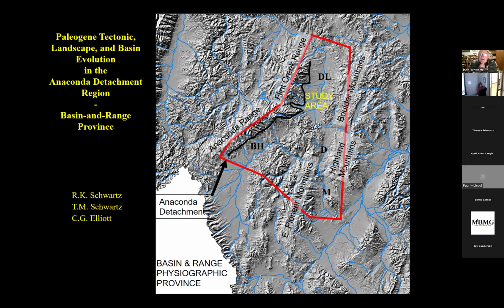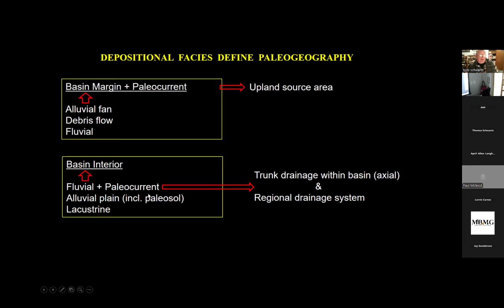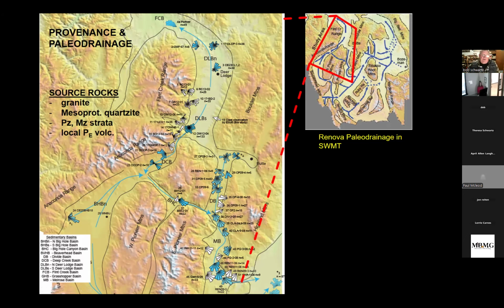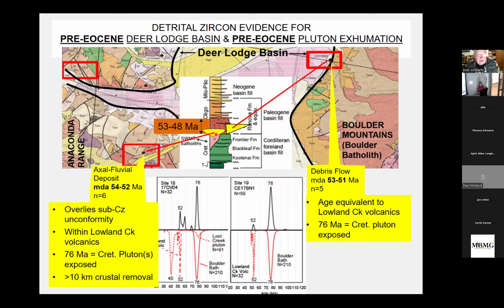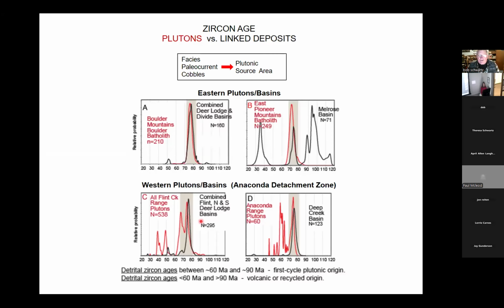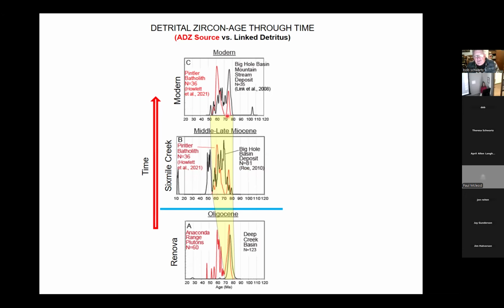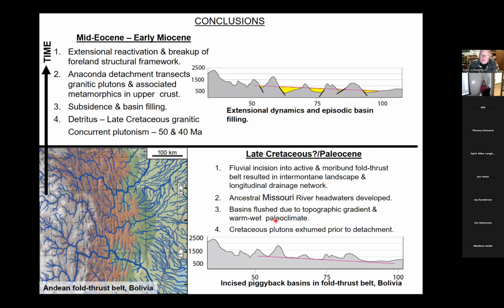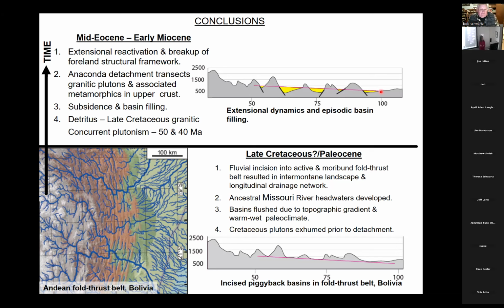Bob Schwartz Seminar Jan. 30 2025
Title: Paleogene Tectonic, Landscape, and Basin Evolution in the Anaconda Detachment Region of the Basin and Range Province, SW Montana